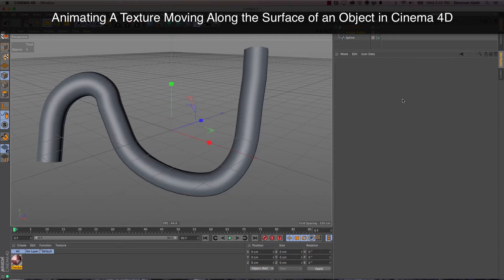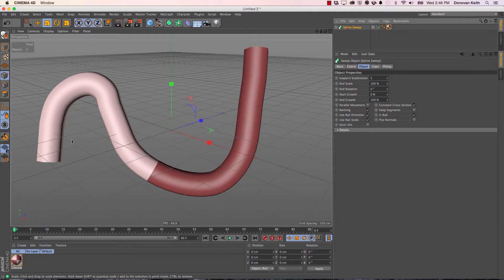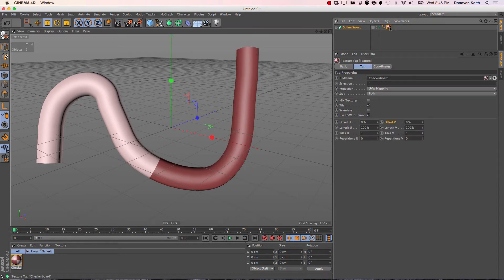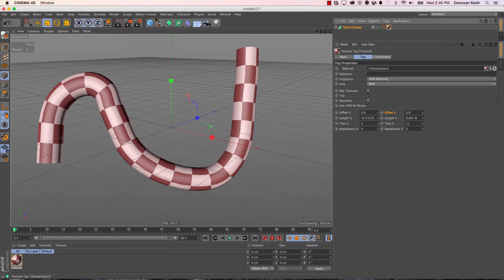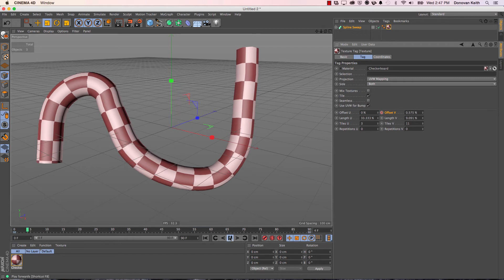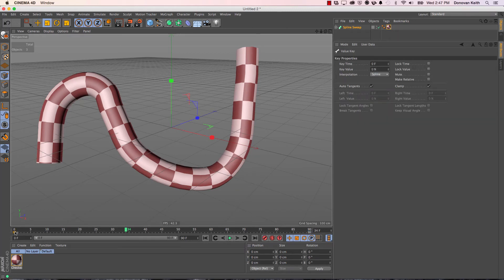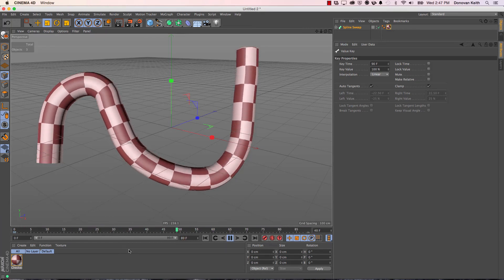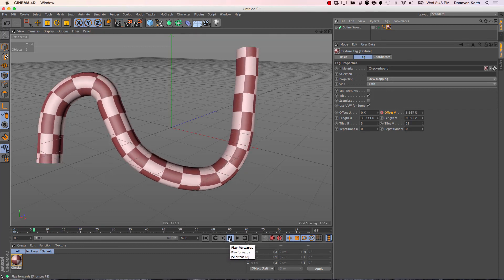Animating A Texture Along the Surface of an Object in Cinema 4D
Learn how to animate a texture along the surface of an object in Cinema 4D using the Offset H and Offset V parameters in the Texture Tag.